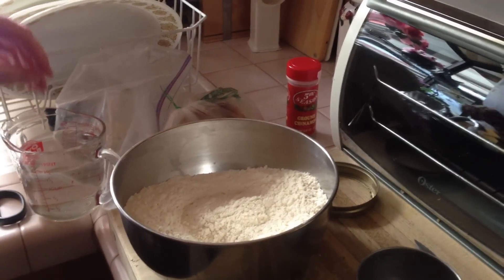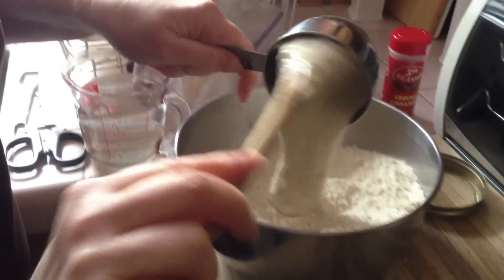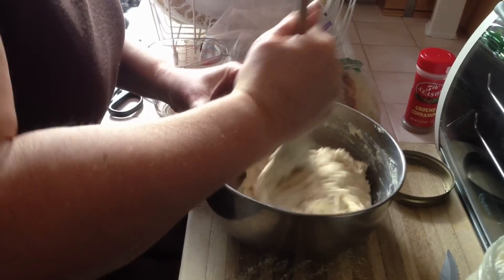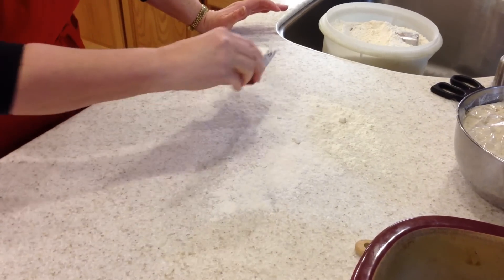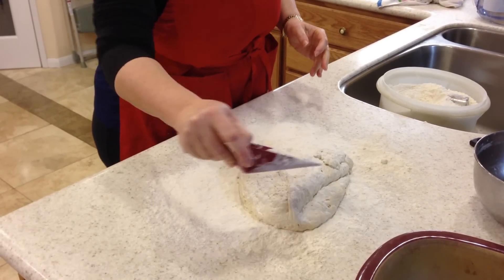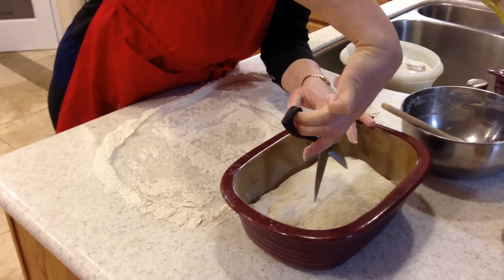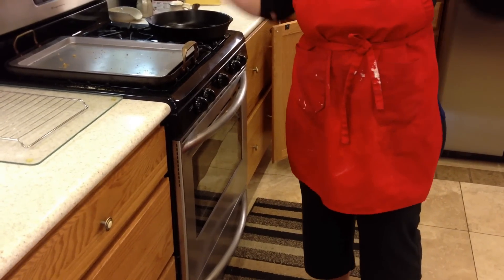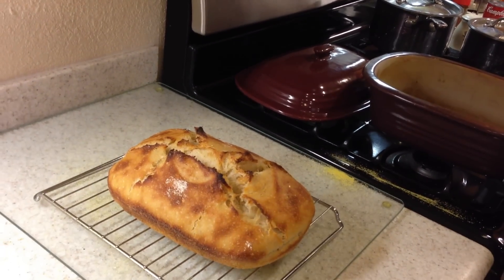Easy No Knead Sourdough bread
This easy method is perfect for the busy lifestyle.
30-60 minute final rise in your Dutch oven or Deep covered baker, and straight to the oven. No transferring raised dough to a hot dish. No burned fingers.
Perfect bread every time!

Recipe:
3 cups unbleached white flour
2 tsp salt
1/2 - 2/3 C starter
1 5/8 C water

18 hour fermentation
30-60 minute rise in prepared dish (oiled and dusted with cornmeal)
preheat (with covered pan in the oven) to 500 degrees
Reduce heat to 475. Bake (covered) for 18 minutes
Remove lid and reduce heat to 450. Bake an additional 18 minutes
Remove from pan. Cool on wire rack.

** apparently I misspoke in the video with the preheat temperature. In the video I said preheat to 550. The recipe above is correct. Only preheat to 500.

Recently I tried baking the bread in my vintage 2qt. covered Corning Ware. It was pushing up the lid by the time I removed the lid, but it worked just fine. Not sure if repeated uses at those high temperatures is recommended by Corning. But it worked in a pinch.

Try this great tutorial for maintaining your starter.